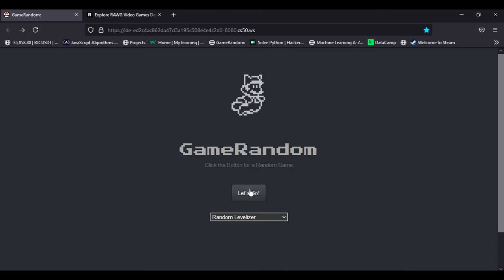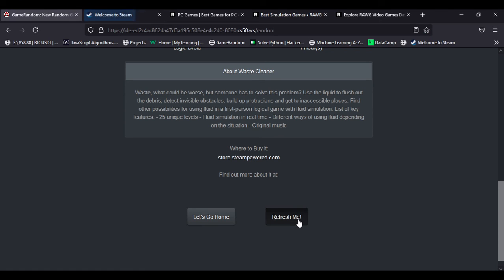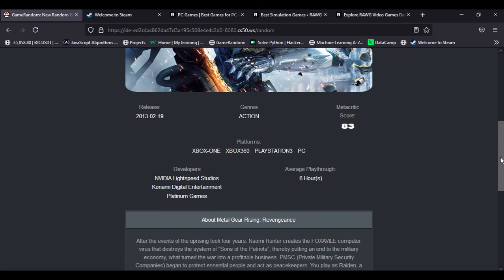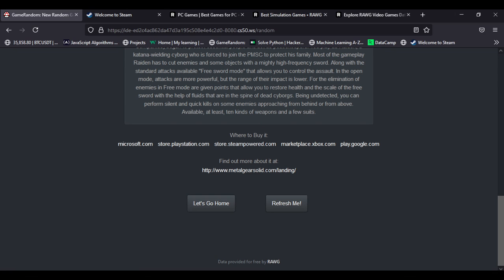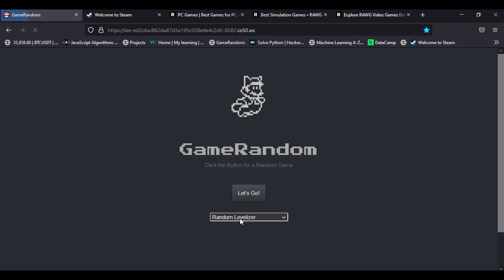CS 50x Final Project - GameRandom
From Canada - Currently In Taiwan.

Decided to take the CS 50x Course to learn some programming and this is the result of my first little Web App using Flask.
Ain't perfect, but gosh am I happy.